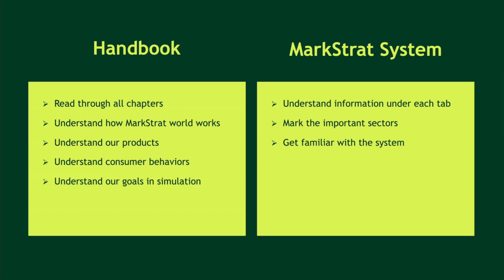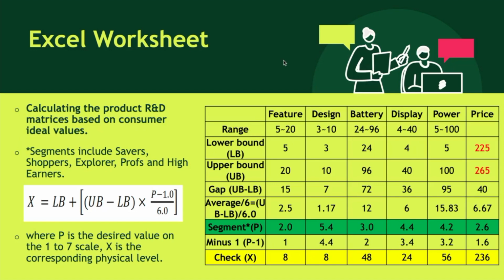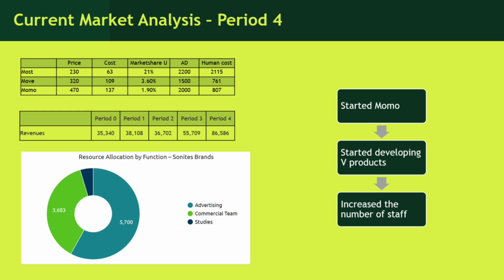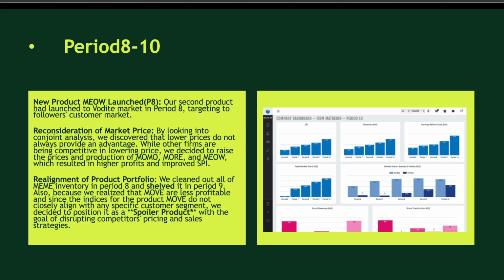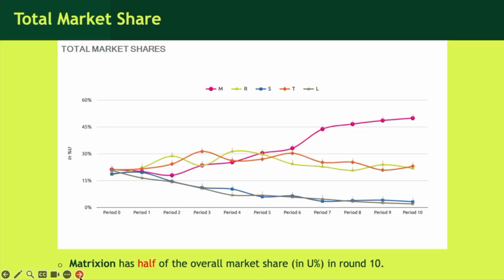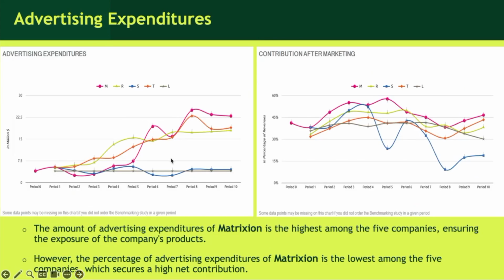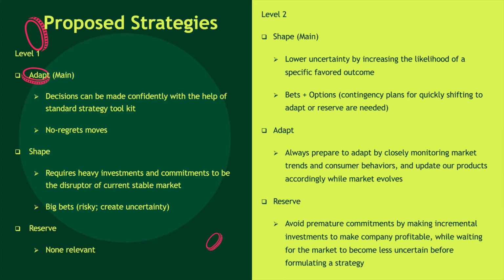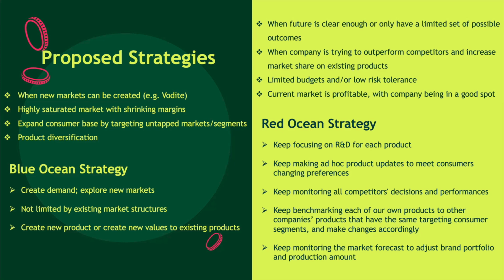Markstrat Team M All Round Tips (How to win)